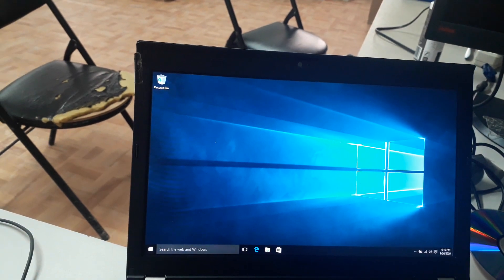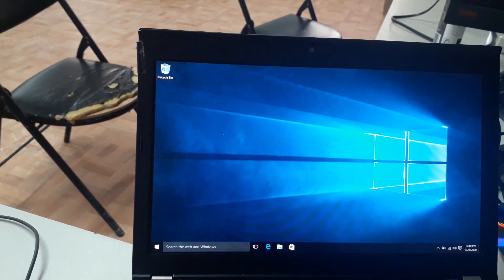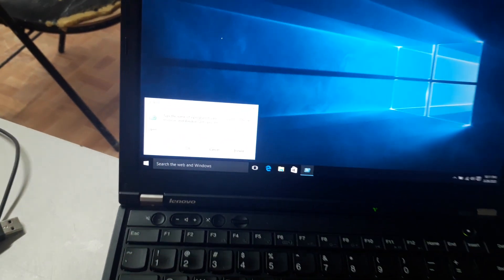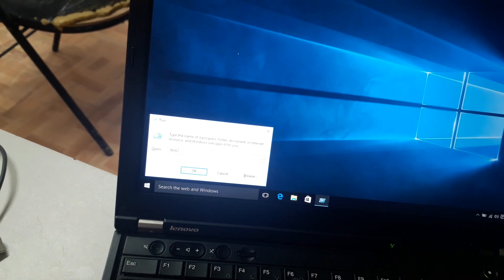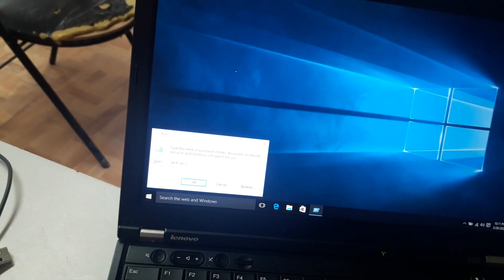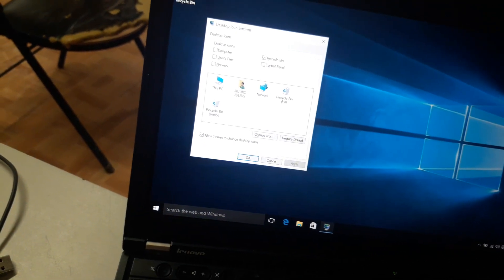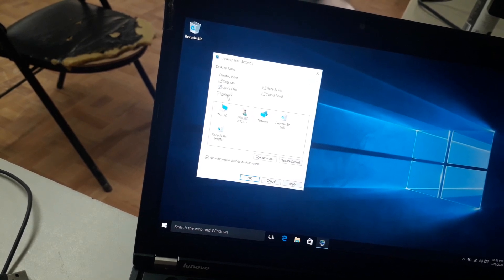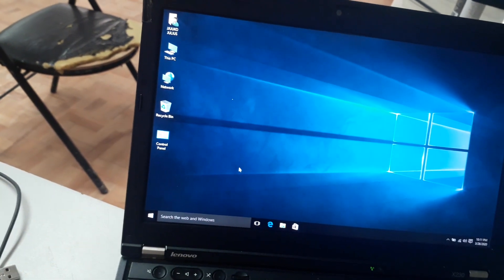How to add desktop icons on windows 10 in an easiest and simple way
A quick and simple way to begin with windows 10 desktop icons